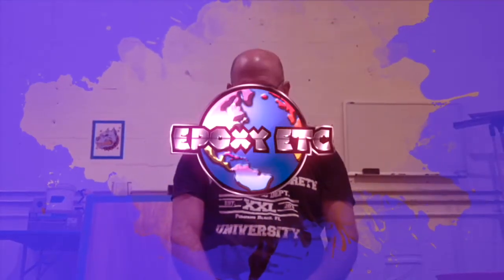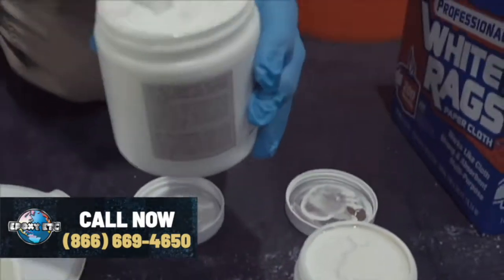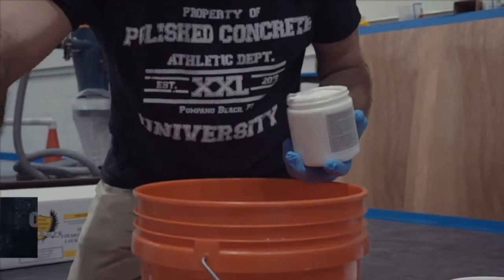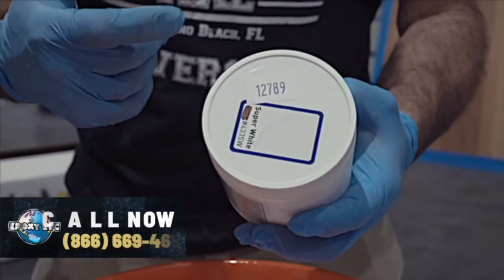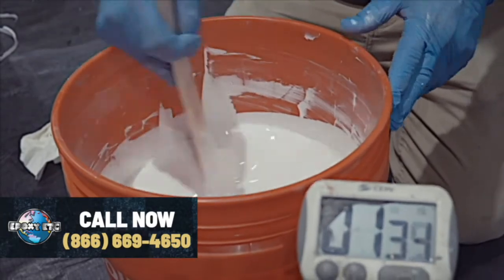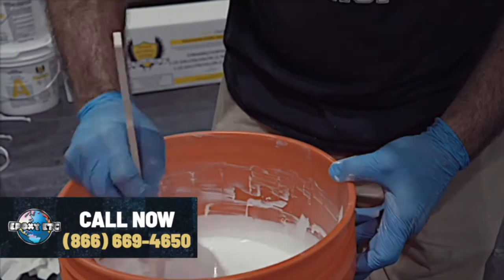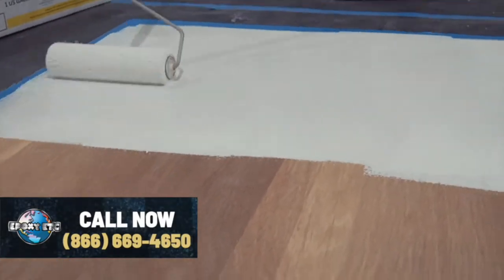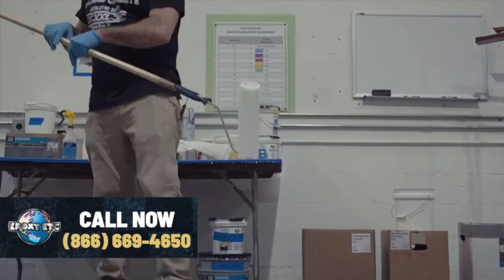Epoxy ETC : Mixing Epoxy in 7 minutes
Robert Maviglia takes a moment to explain how to properly mixing epoxy Clear Coat with White Pigment in under seven minutes. Epoxy ETC is your #1 source for concrete and epoxy systems and supplies! We specialize in providing you with a vast collection of concrete floor prep supplies and products, epoxy resin coatings, application tools, and concrete polishing accessories that are quintessential to the professional installers in the flooring industry. Epoxy ETC is devoted to supplying you with reliable products and industrial epoxy coatings and protective topcoat coating systems that are formulated to protect your concrete flooring and countertop surfaces against harm and corrosion over time. Epoxy ETC is here to provide you with the proper materials and tooling to successfully achieve a beautifully finished floor.

So what are epoxy coatings you may ask? Epoxy is a resinous coating that is susceptible to reactions with other chemicals for your floors and countertops. When applying epoxy coatings, a hardening agent is combined with a resin material creating a strong, adhesive finish that is resilient to weathering and damage caused by harsh chemicals. It's almost impossible to separate two agents that have been bound together by epoxy, which makes epoxy coatings a super durable, maintainable, and stable flooring solution.

Products Used: